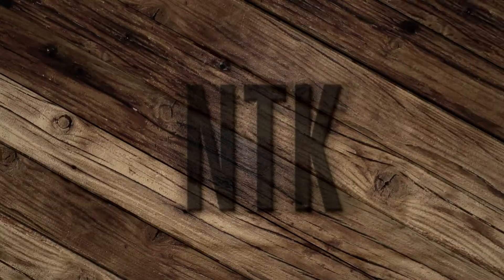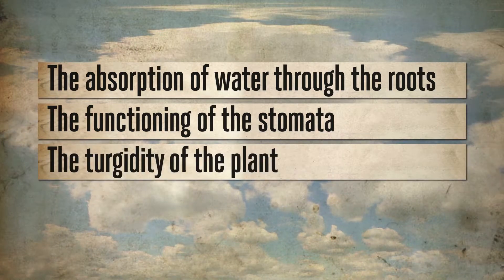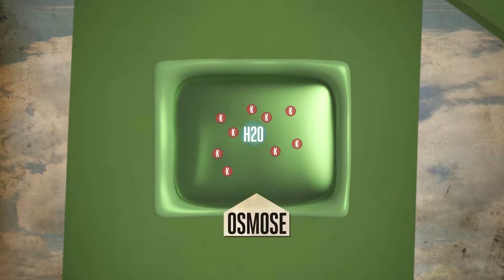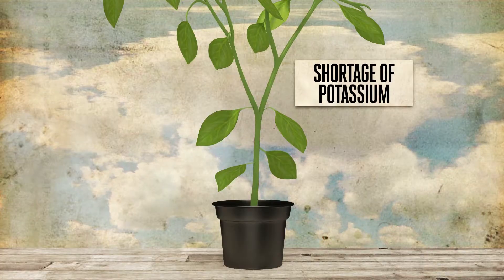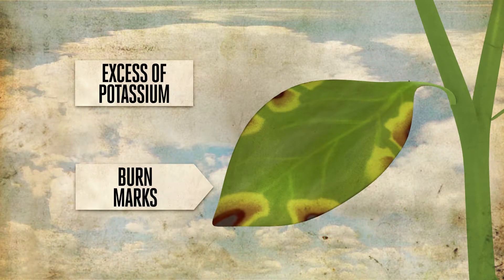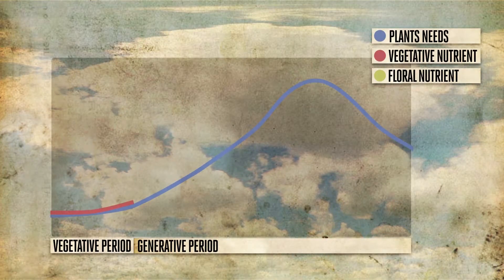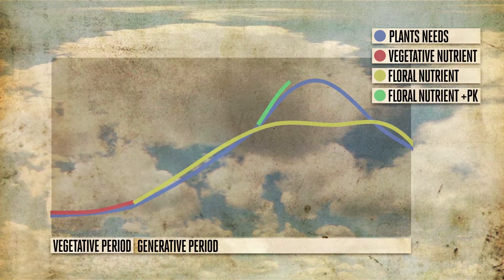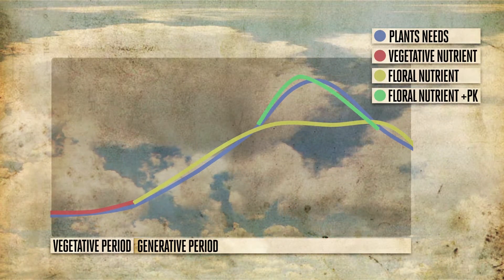Your Plants' Potassium Requirements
As a grower you're constantly aware of the nutrients uptake of a plant. One of those nutritional elements in plant food is potassium. Potassium is a crucial element in plant nutrition, but why is it so important?

Potassium:

- plays an important role in the absorption of water and the plant's water management

- is critical for the production of key enzymes, proteins and other compounds